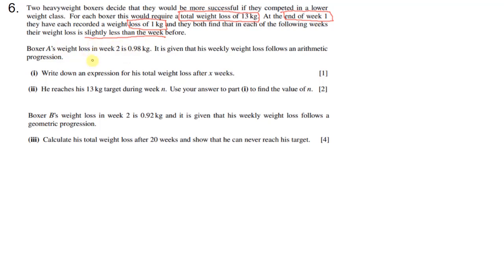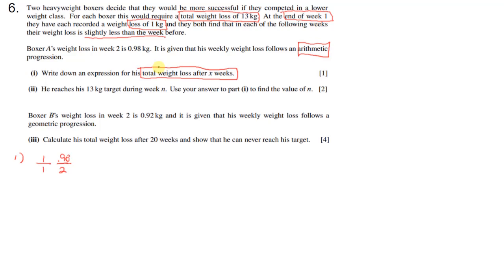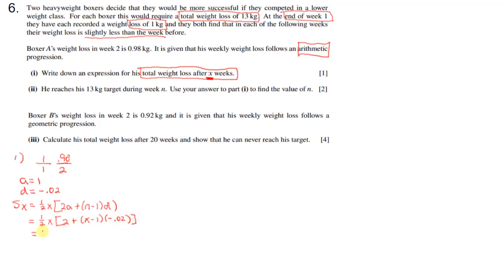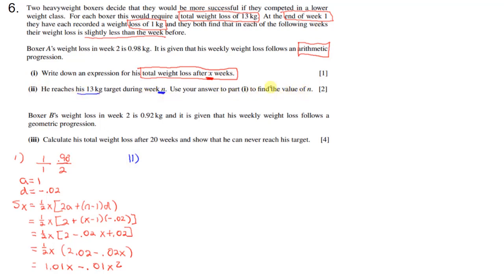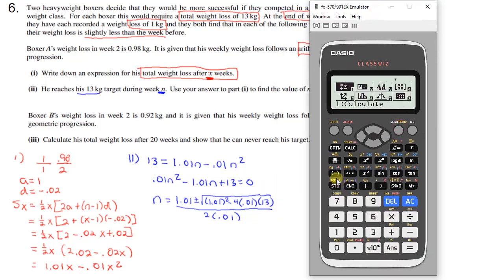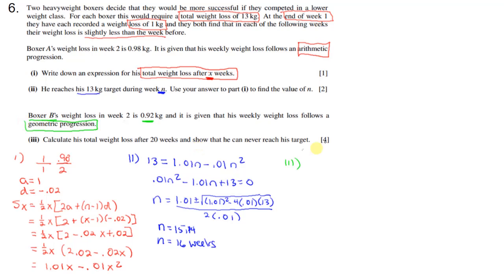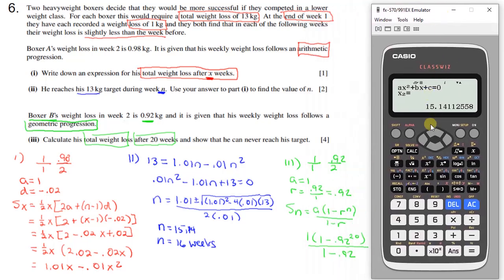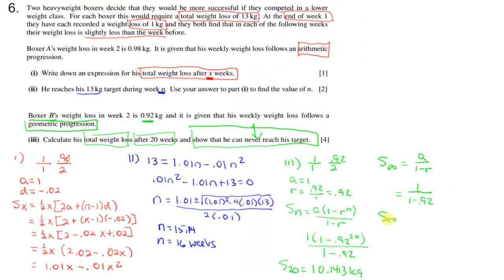PM2 Series (bino ex) possible test question #6